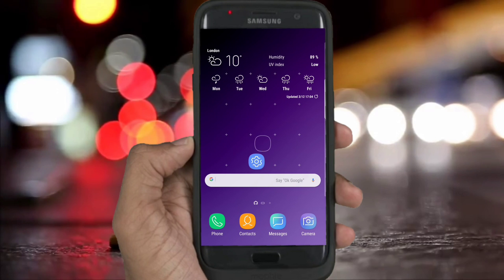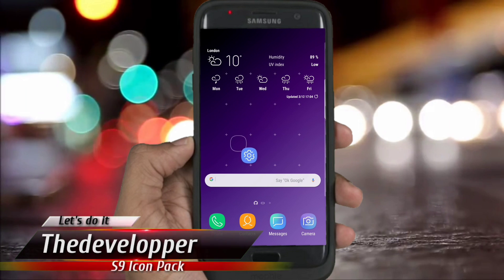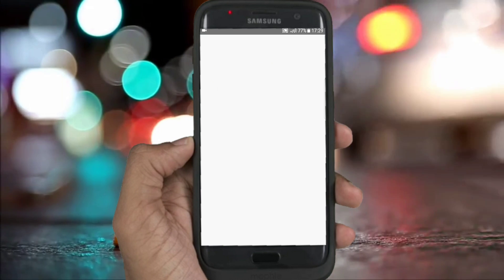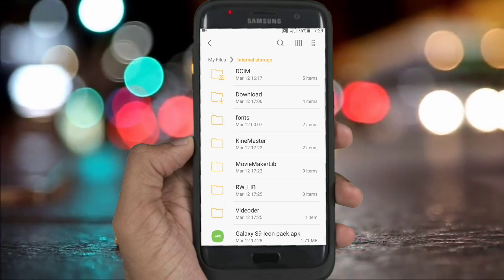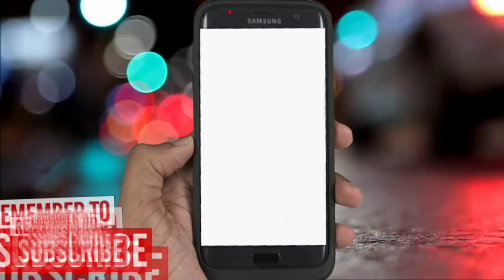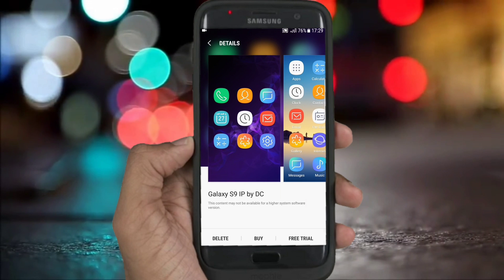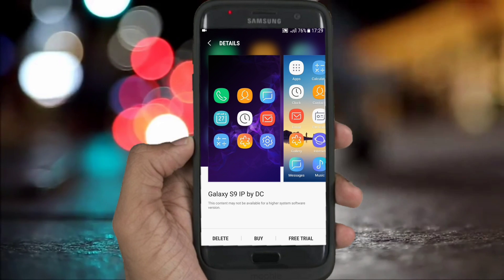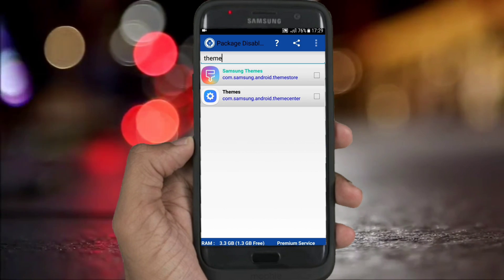S9 Icon Pack for any Galaxy phone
○Refresh your apps after the installation of the app!

○Installation
2•Refresh your apps (must do that)
3•Go to the theme store and install the Icon Pack.
4•Go to Package disabler pro then disable the themes apps.
5•Go to settings ...About phone ...click 7 times on built number to enable the developer options... once it's enabled open the developer options then click on running sevices and you should find Theme as runing process, click on it then press stop.
6.Enjoy!